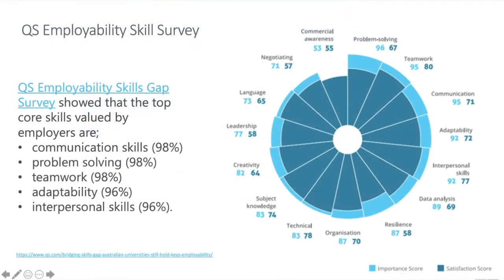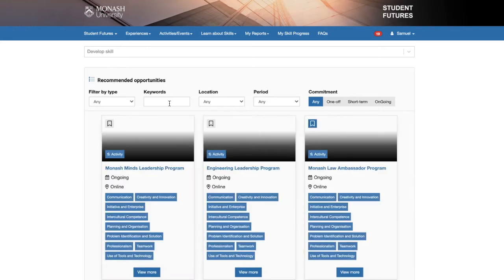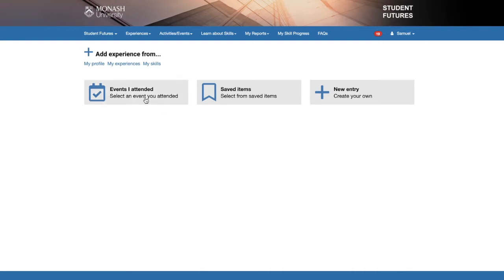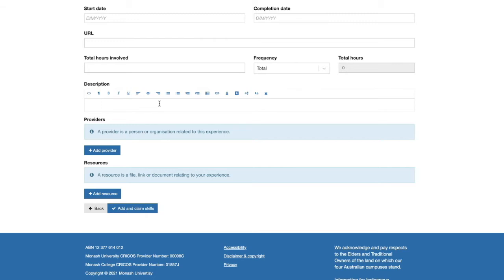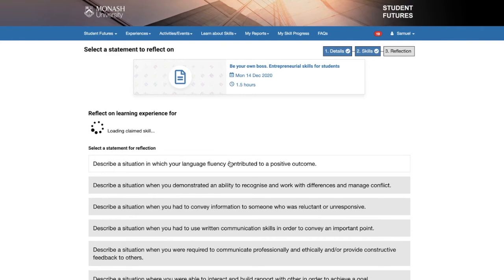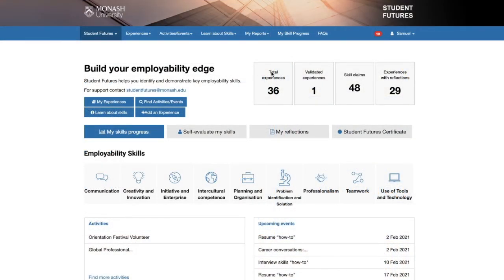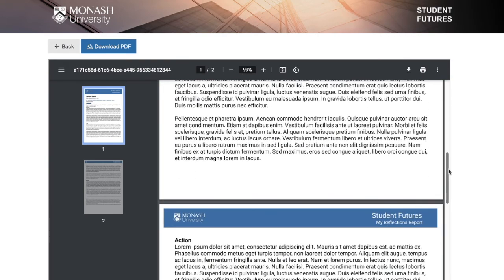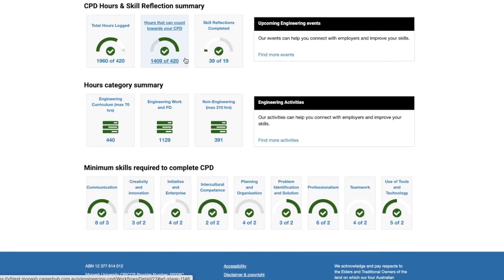Monash Student Futures Introduction Video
Student Futures is an online platform that enables students to identify and articulate key employability skills gained during their time at Monash.